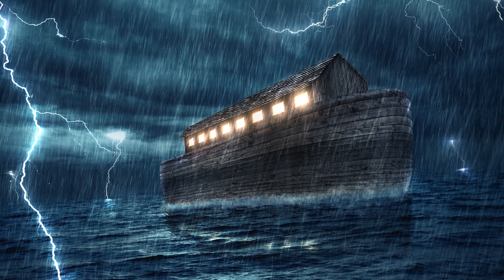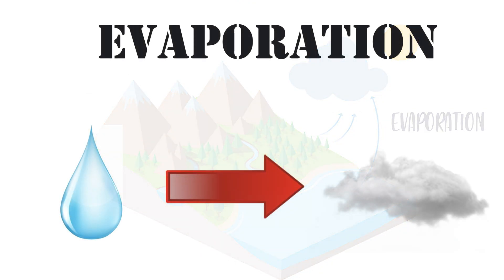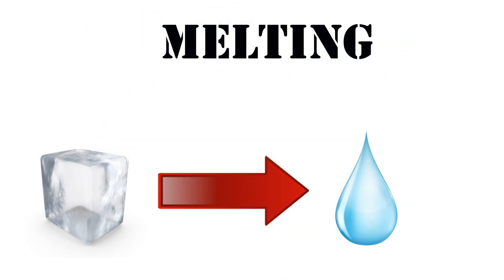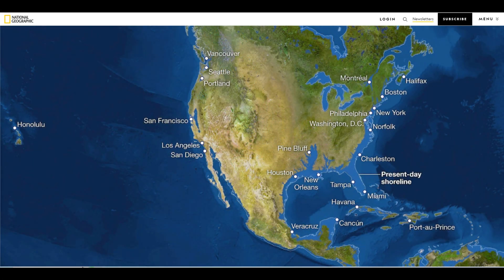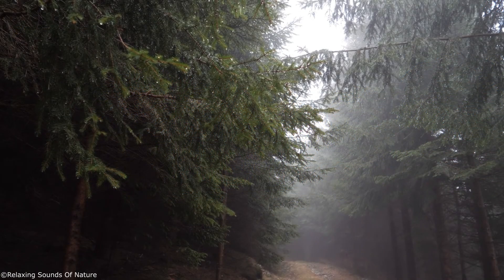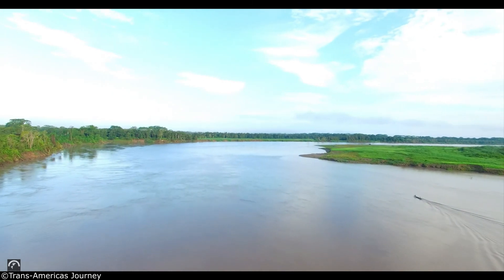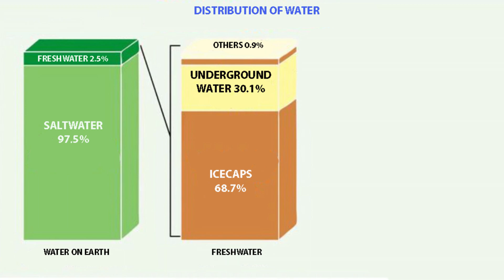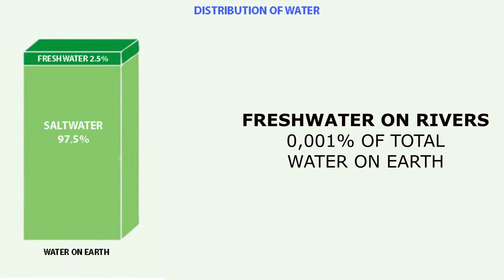✅✅✅ Discover the WATER CYCLE and the HYDROSPHERE ✅✅✅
✅✅✅FIND OUT what is the AMAZING CYCLE OF WATER ✅✅✅

Discover how the water is moving in our planet, its distribution and proportions, something FUNDAMENTAL for life.

Lets start a journey trough the water of our planet. In this video you will learn the main information about the Cycle of Water and the Hydrosphere.

Copyrighted images were used with educational purposes, according to the First Ammendement of the US Constitution and the article 32 of the Ley de Propiedad Intelectual de España. The source of most of them is Wikipedia, and they are under CC license.